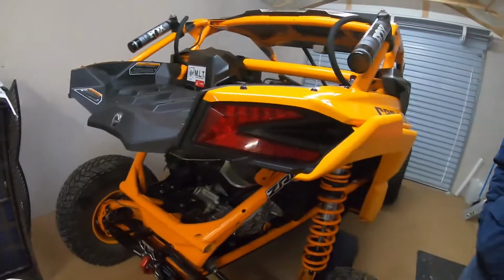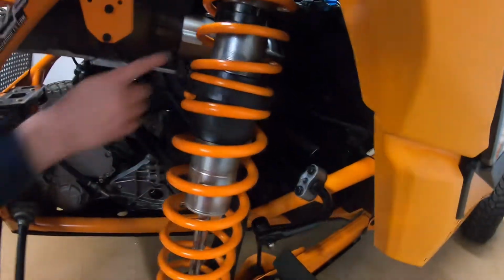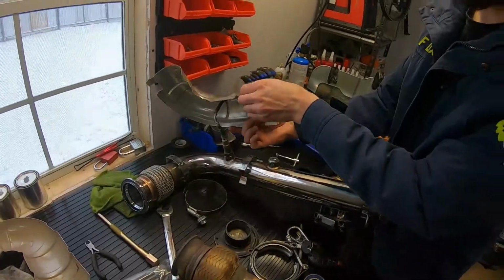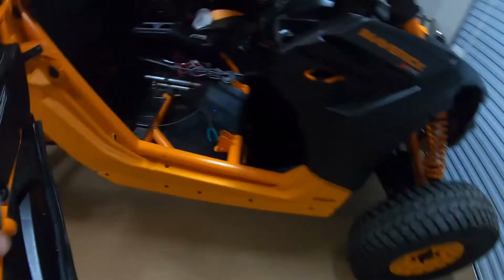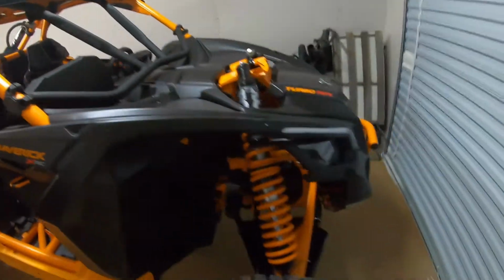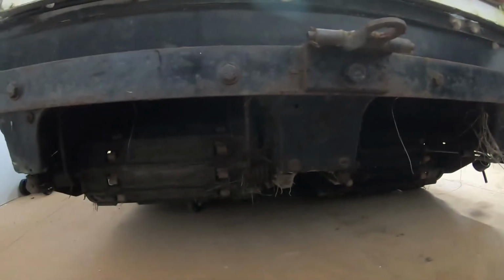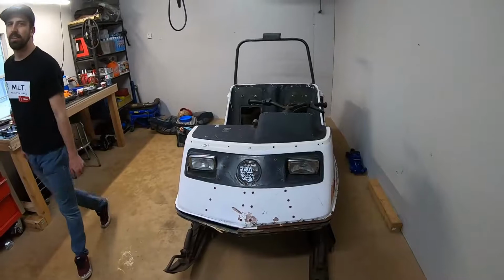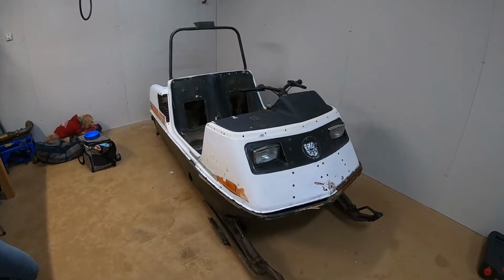Can Am X3 XRC RPM Powersports Cat Delete Electronic Cutout Exhaust Install + Skidoo Elite First Look